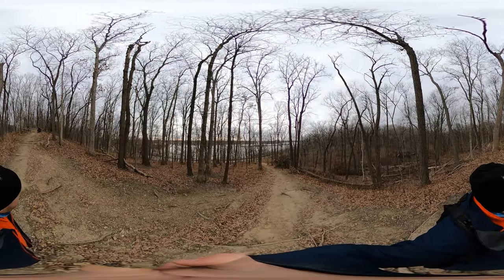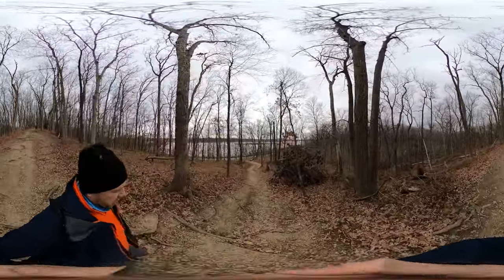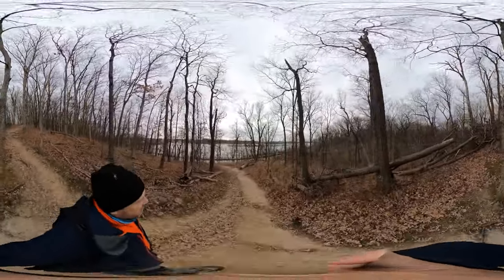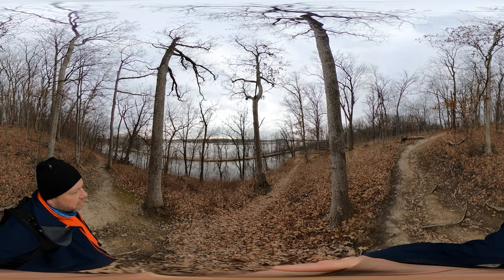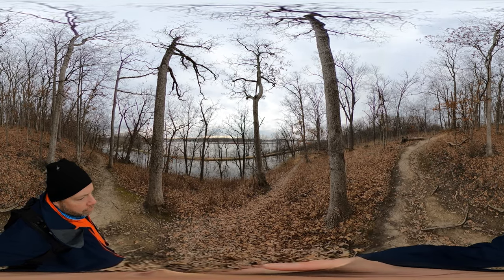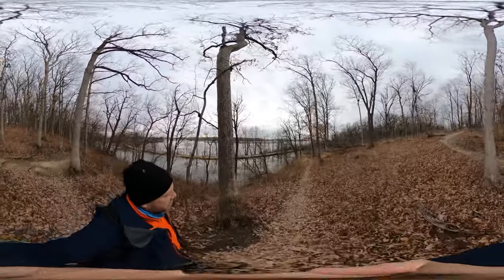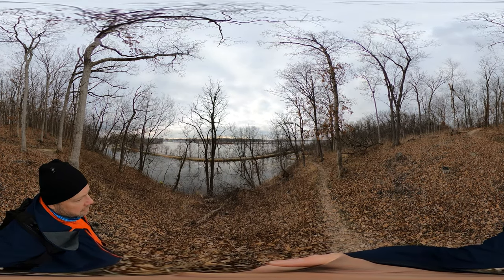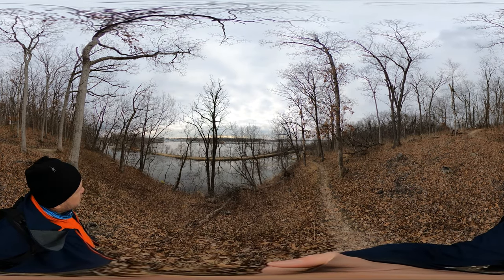I&M Canal Trail, IL - Sound of a Barge (Hike 360° VR Video)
This is a video showing a barge moving up the Des Plaines River while looking across the I&M Canal. The size difference of the canal vs modern barges is significant. Use your 360° controls for a full view.